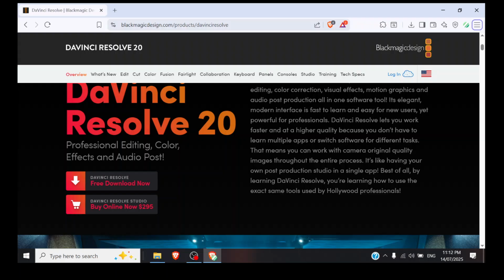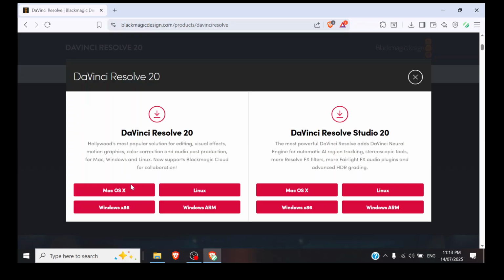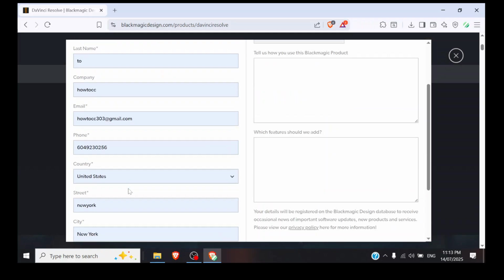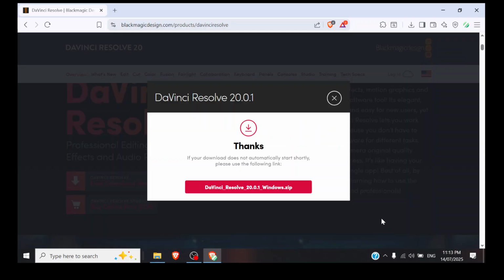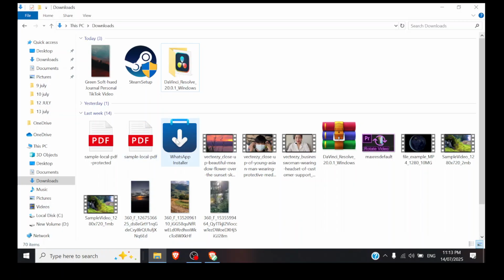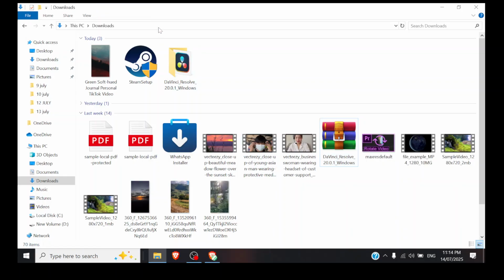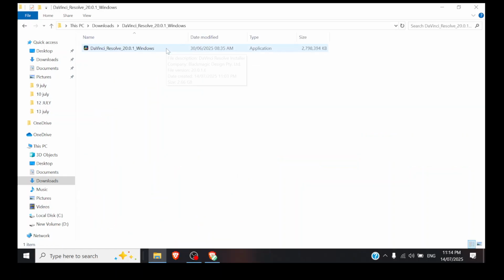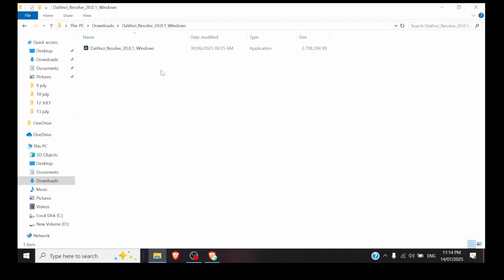How To Download Davinci Resolve 2025 (Step By Step Guide)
In this video, learn how to download DaVinci Resolve safely and correctly on your PC or Mac. We cover the official download process, system requirements, and installation tips.